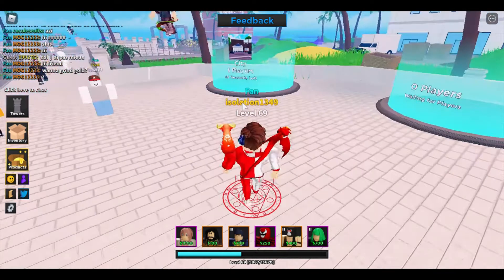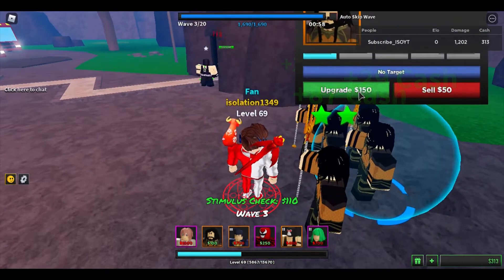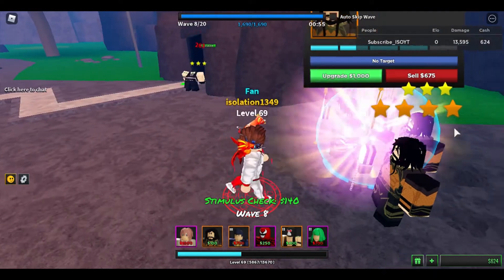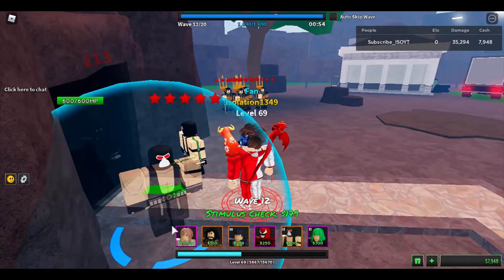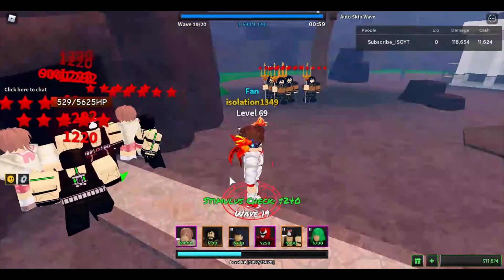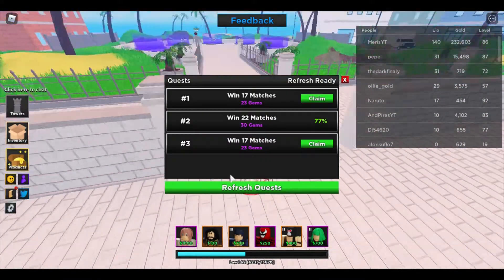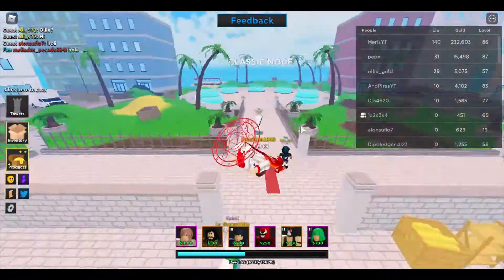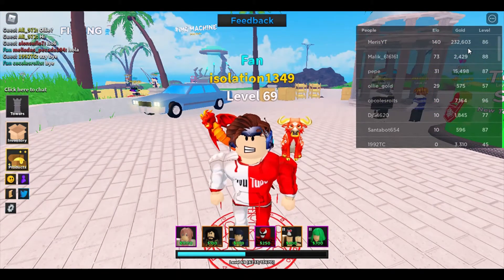Ultimate tower defense City easy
Ahoy! Today in this video I do ultimate tiwer defense on roblox in the city map and in the easy mode